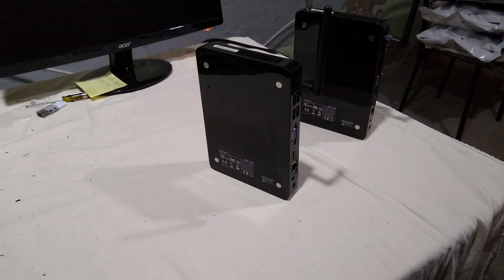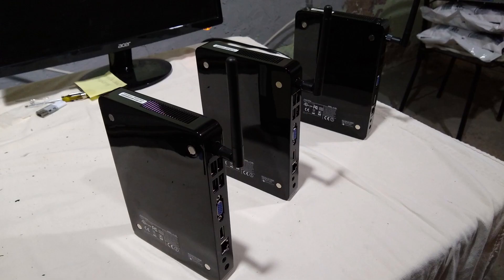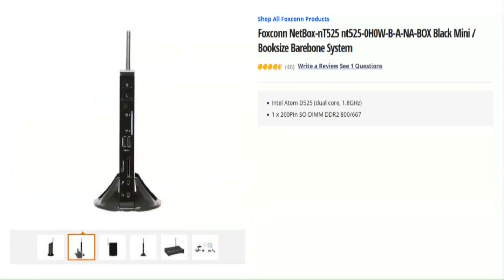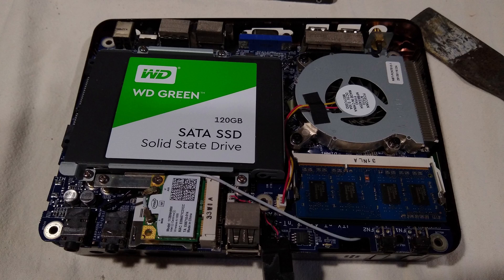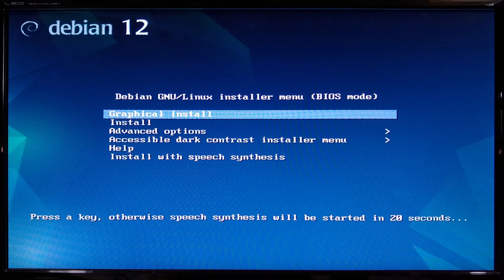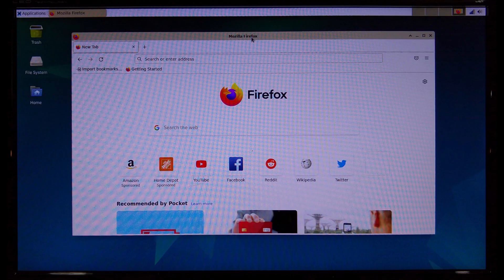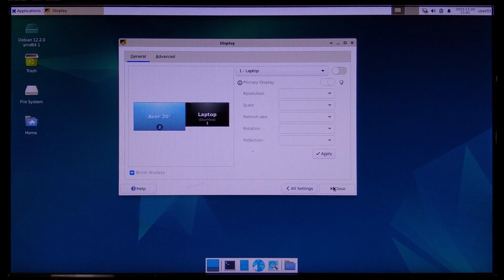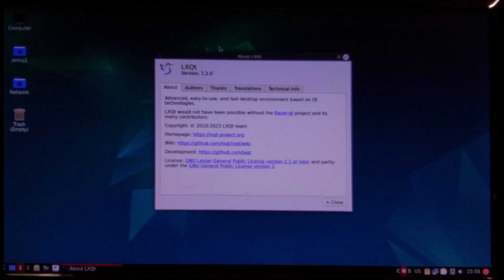Foxconn Nettop Boxes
We got a couple of little computers to play with tonight!  Foxconn Nettop Boxes complete with mice and keyboards rescued from the bin!  Will it be Debian to the rescue?